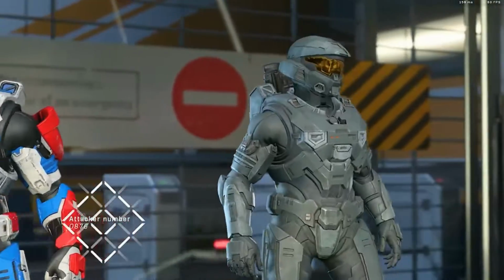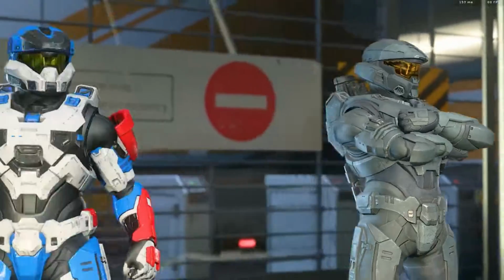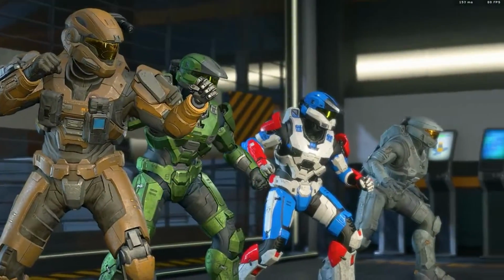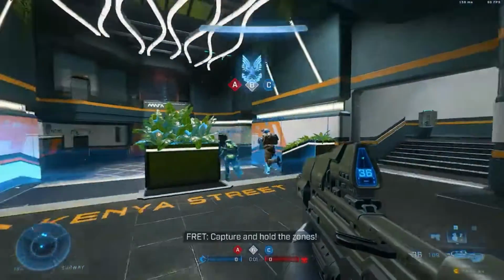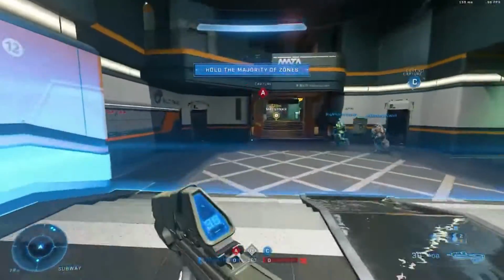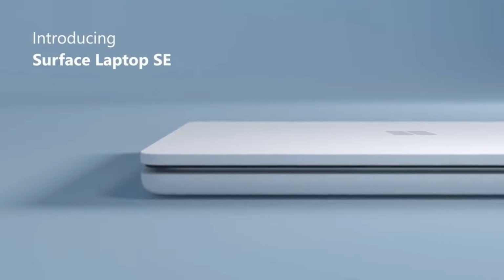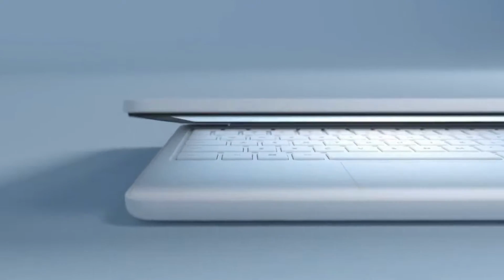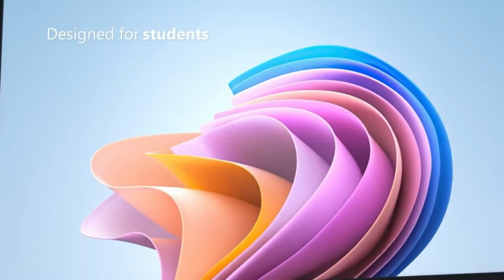Microsoft announced a New version of Windows 11 for low-end PC || Windows 11 SE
Windows 11 || WIndows 11 SE || WIndows 11 se ||

Windows 11 SE
Windows 11
Windows 11 SE Features
Windows 11 Install
WIndows 11 on unsupported PC
WIndows 11 on unsupported Hardware
Windows 11 Lagging

If you want to give any suggestions please mention them in the comment section below.